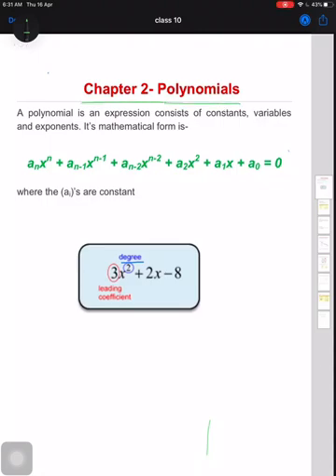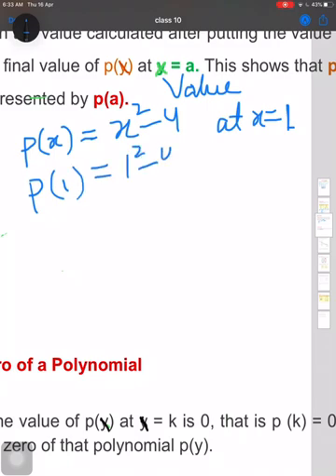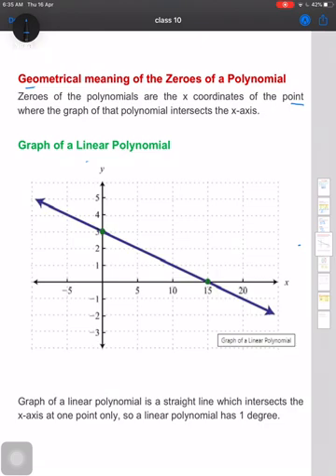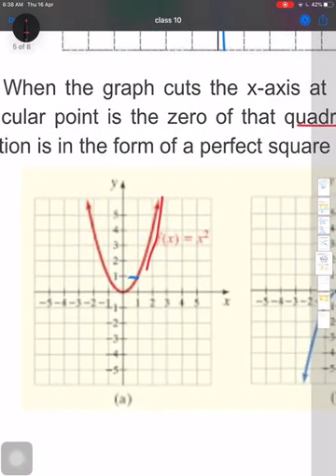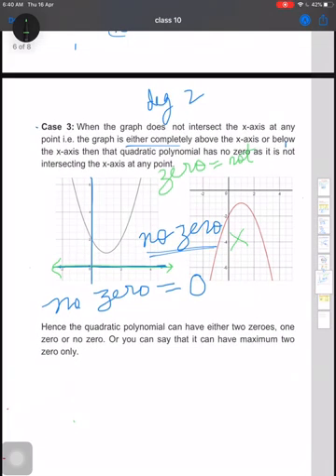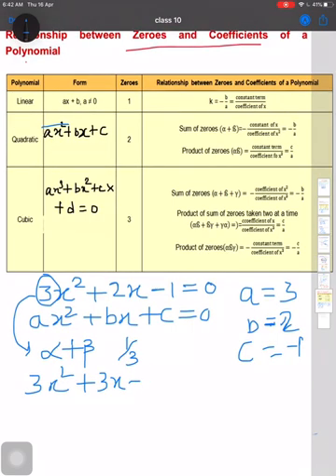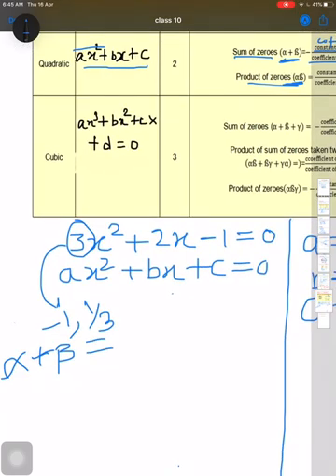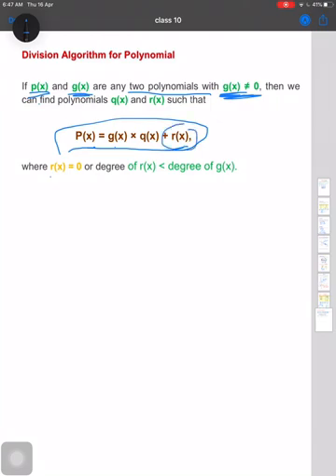Class 10 CH. 2 polynomials